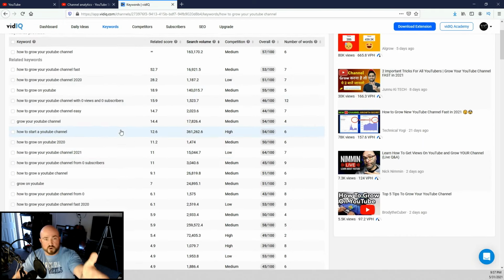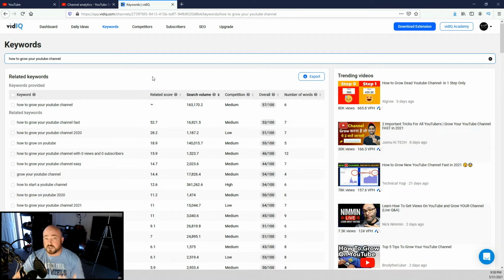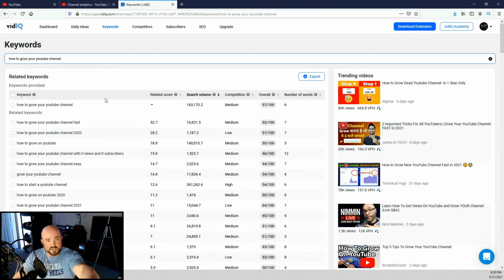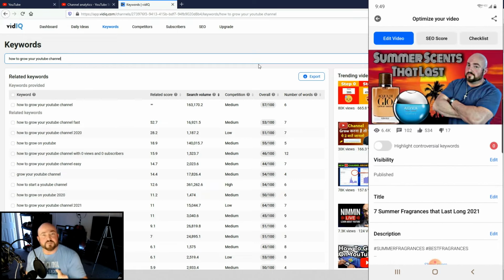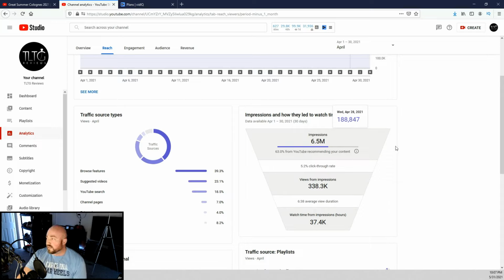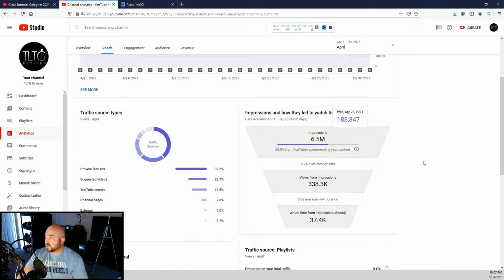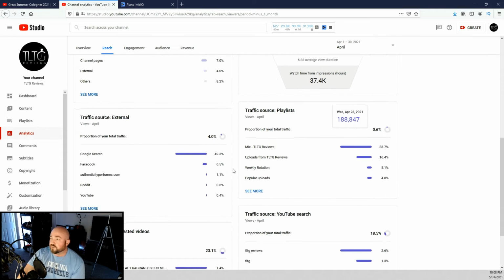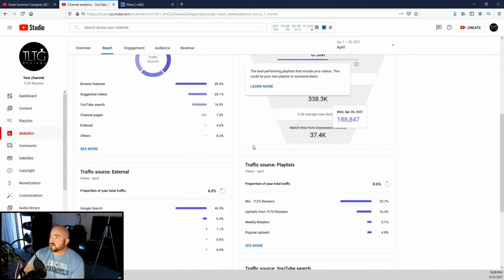How to GROW Your YOUTUBE CHANNEL FASTER using Video Optimization on VidIQ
My New Fragrance with Zaharoff, Business Over Pleasure is Available for Pre-Order. Watch the Video here

Make sure to checkout the Creations from @Justin Copeland  and    @Curly Scents      on their channels as well. They created something EPIC as well...